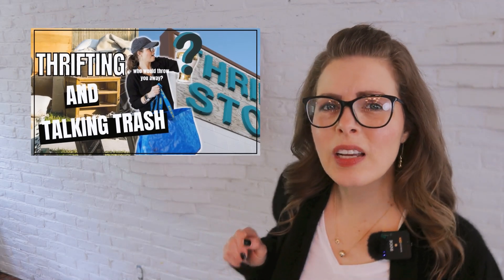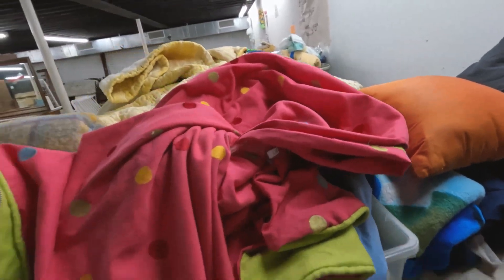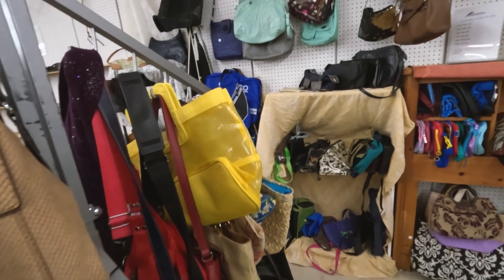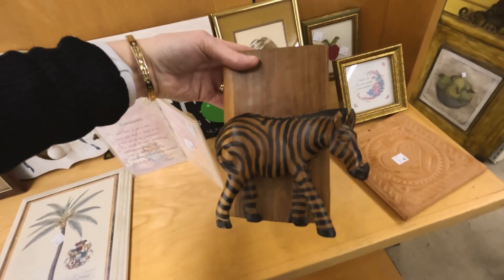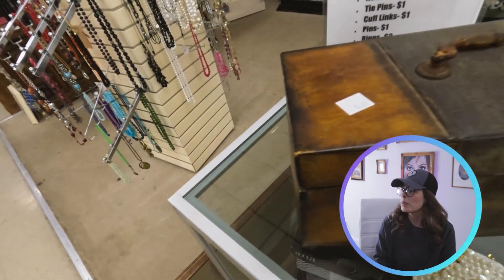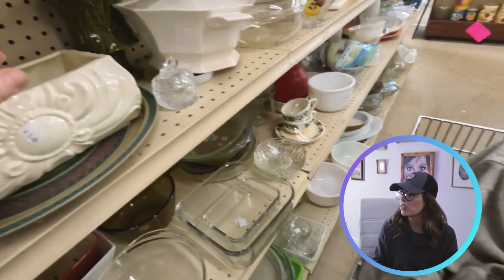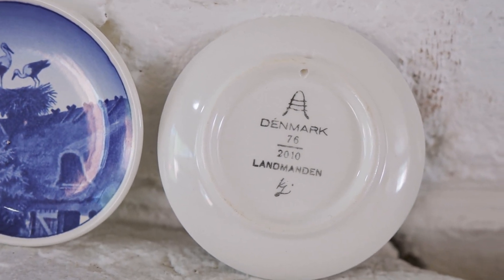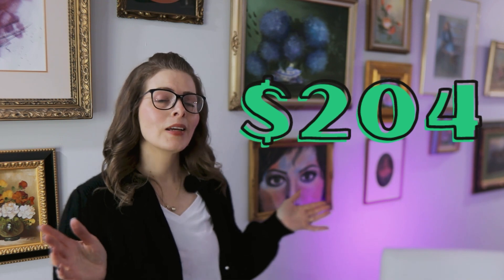💰 Unbelievable 💲💲💲 I Found Thrifting - Did I Score or Lose Big? Thrift With Me for Reselling on eBay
We are continuing with $0 to try and earn 1000's to replenish my savings, pay for home projects and build my reselling business. The thrift store had a lot of broken items on the shelf this day BUT I was able to find some hidden high-profit finds as I shopped the store.
Are you looking for ways to make money from your unwanted items? Thrifting can be a great way to do this! In this video, we'll be finding some high-profit items to resell on eBay.

🛍️ EBAY RESELLING ITEMS

v=HwNY5W3uNVc&list=PLW2VINEZEMqnAt4Ohgwa75C8ZXGyiu_BR

🏬 It's easy to buy and sell on Mercari. Get up to $30 when you get started. Use code DJABVC when you sign up with my

☕ ENJOY MY CONTENT?

0:00 INTRO
0:23 THRIFT WITH ME
8:10 Haul

11,128